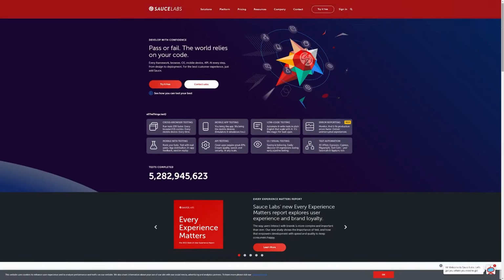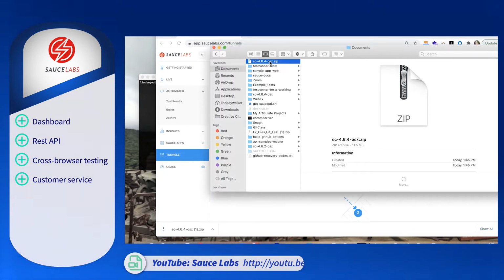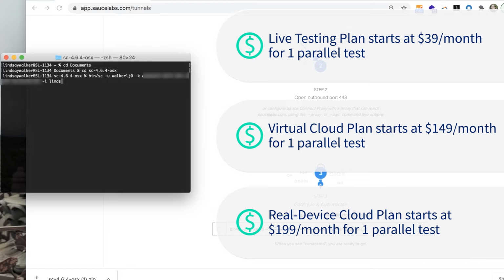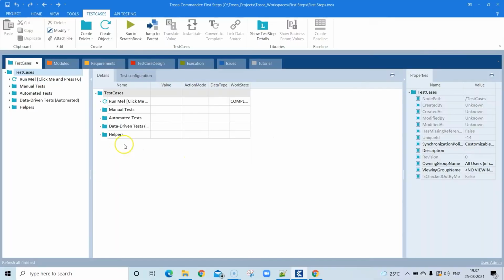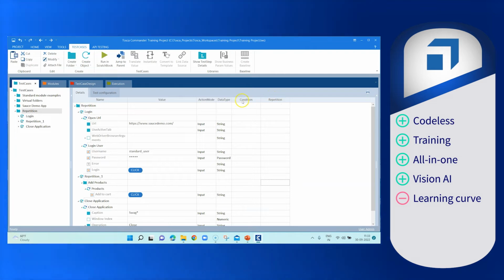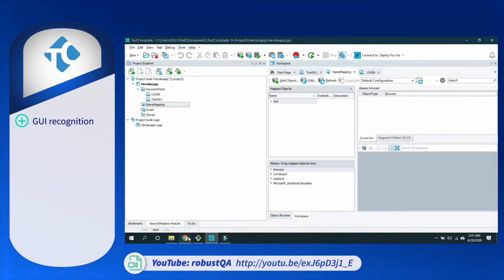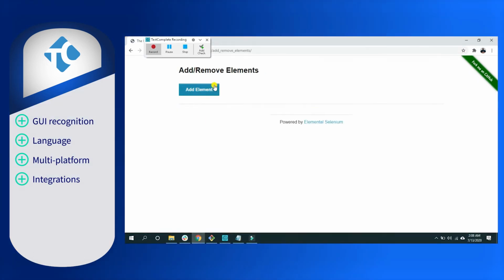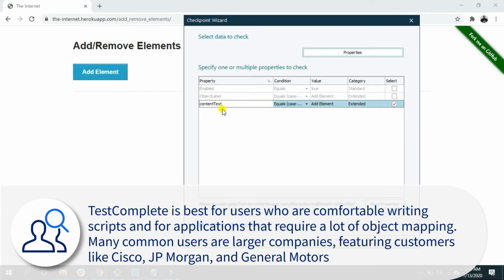Top 3 Functional and Automation Testing Tools (TestComplete, Sauce Labs, Tricentis Tosca)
Featuring @Tricentis @SauceLabs_Official @SmartBear (TestComplete)

In this video, we're talking about the top 3 functional and automation testing tools: TestComplete, Sauce Labs, and Tricentis Tosca.

TestComplete is a software testing tool that helps you automate your test process. You can use it to test web applications, mobile apps, and cloud applications.

Sauce Labs is a software testing platform that helps you perform functional testing and automation testing. It allows you to test different types of applications, including web applications, mobile apps, and cloud applications.

Tricentis Tosca is a software development tool that helps you improve your app development process. It allows you to do things like design, code, test, and deploy your app.

Functional Testing Tools are used by QA (Quality Assurance) and DevOps teams to verify that software functions as intended, conforming to an application’s specifications and requirements. Functional testing tools are concerned with simulating application input including user activity and inspecting the resulting output to see if it is what is expected.

These tools facilitate end-to-end testing of every feature of the software to ensure it is working properly, examining the functioning of APIs, web, mobile, and enterprise applications. It is considered a type of black-box testing, where internal code and program structure is not evaluated.

Functional testing tools overlap with Automation Testing Tools., utilizing its features that maximize efficiency and limit human error by automating testing scenarios and validating results. The tools support automated UI (User Interface) testing. These tools provide insights into the causes of testing issues, expediting bug fixing, and problem resolution.

Types of Functional Testing

Functional testing tools support the following types of testing.

Unit Testing – evaluates a small portion of code representing an individual task and is a crucial part of the application development process
Smoke Testing – is an initial testing step to determine if a new build’s main functionality is working, to allow more detailed testing to proceed
Sanity Testing - is like smoke testing, however, it is used to test changes to an existing already stable build as opposed to an entirely new build
GUI Testing – verifies that the user graphical interface and navigation is working as intended
Component Testing – tests a module or system component independently. It could be a module of code, a web page or screen, or a subsystem within a larger system.
Integration Testing – tests validated individual components to see how they work together
Regression Testing – is used to test new and updated features or configuration changes to ensure they do not have unexpected consequences (bugs) and adversely impact existing functionality
Systems Testing – is conducted on a complete, integrated system to ensure that it meets its technical, functional, and business requirements.
User Acceptance Testing / Environment Testing – is done prior to production implementation to ensure that the software will work in real-world conditions and scenarios
Difference between Functional and Non-Functional Testing

Functional testing is done to ascertain whether an application has satisfied its business requirements.

Non-Functional testing is used to verify that the application will run successfully once deployed and includes the following: performance, load, stress, security, installation, and recovery testing.

Integrations

Functional Testing Tools offer integrations with a range of other tools that may be in your ecosystem. Here are a few examples.

DevOps - Azure DevOps
Issue Tracking - Jira
Version Control - Git
Continuous Integration (CI) – Jenkins
Integrated Development Environment (IDE) – Visual Studio

Timestamps
00:00 Introduction - Best Functional/Automation Testing Software
00:37 Sauce Labs
02:13 Tricentis Tosca
03:37 TestComplete
05:10 Conclusion